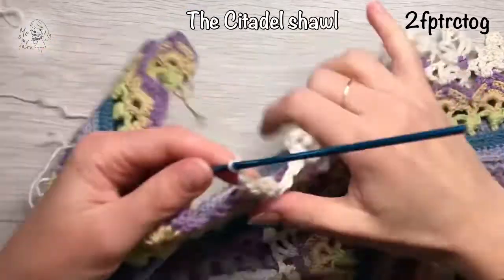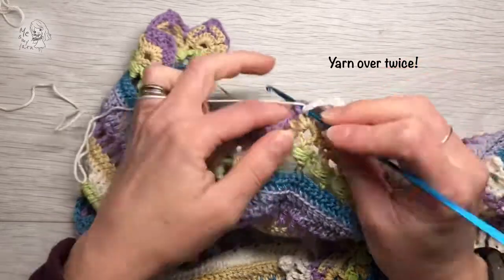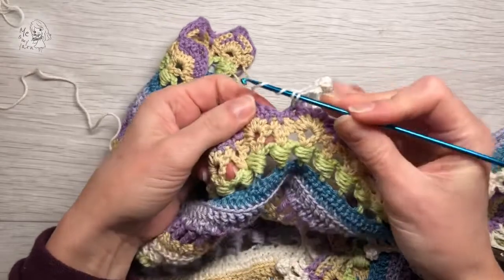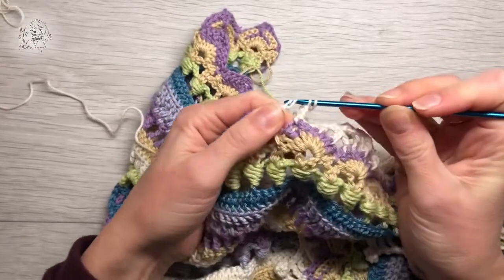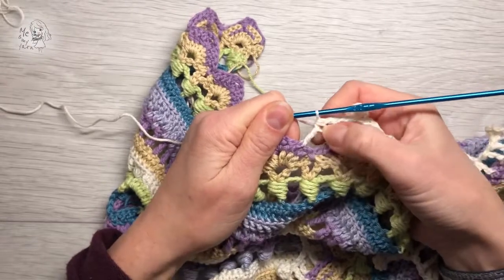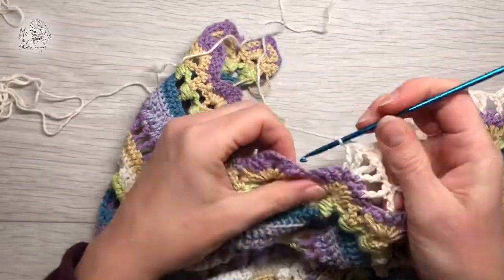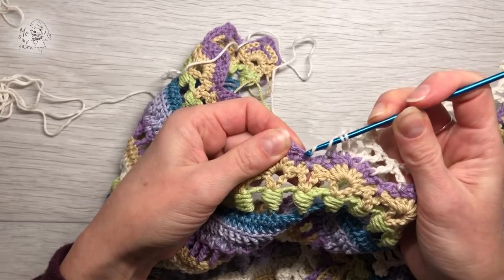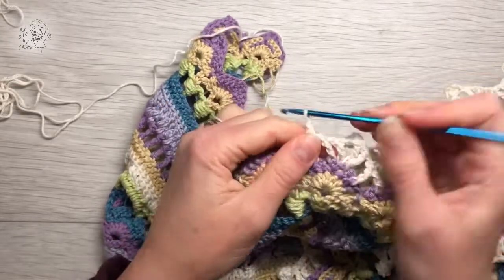Crochet stitch guide - How to do a 2fptrctog (two front post triple crochet together) tutorial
Tutorial on how to make this crochet stitch that bind two front post triple crochet together as one. Crochet unite! :-) The same technique is used for joining double crochet together too. A versatile stitch for both shawls, scarfs, baby blankets and afghans.

The stitch is part of my Citadel shawl and it's similar to the bead stitch but finished different.

Check out my patterns, tips, pattern reviews and tutorials on my channels

The Citadel shawl crochet pattern will be available from December 1st on Ravelry